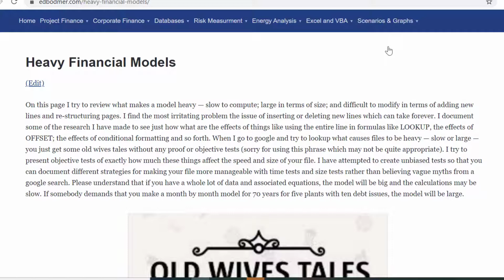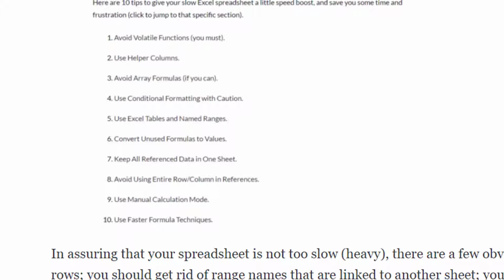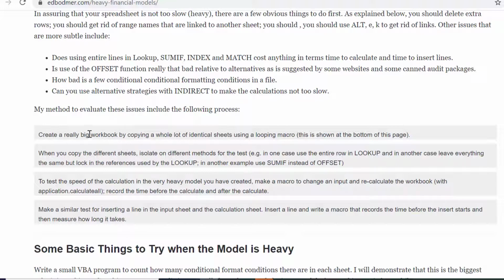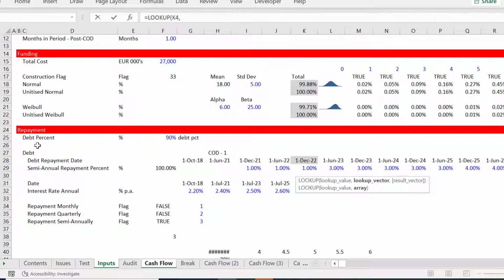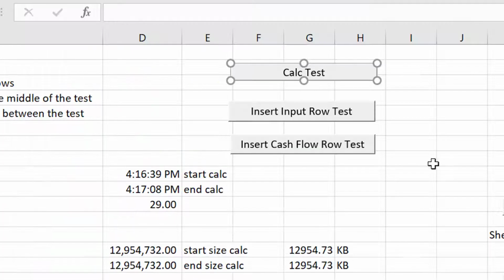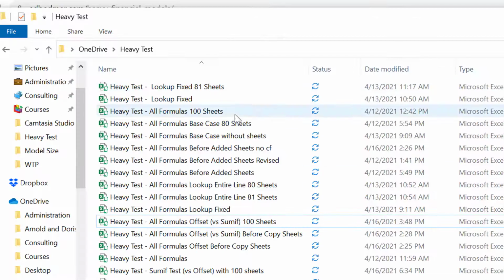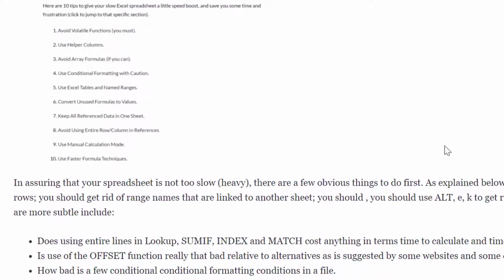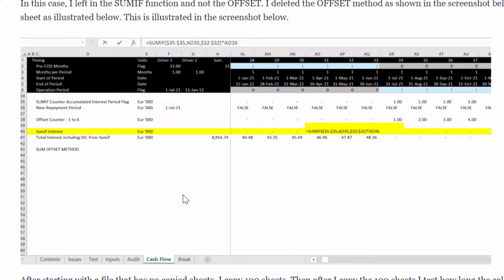Heavy Model Tests Offset and Use of Entire Rows, Summary of Results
This video introduces objective and careful tests of whether use of the OFFSET function and entire rows does make excel slower or workbooks heavier.